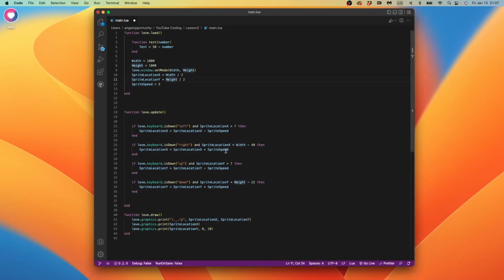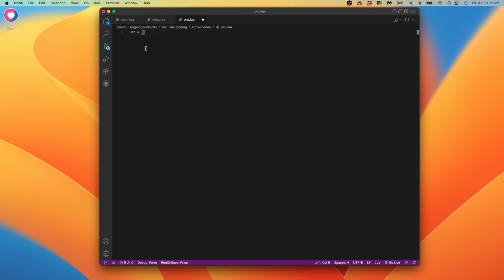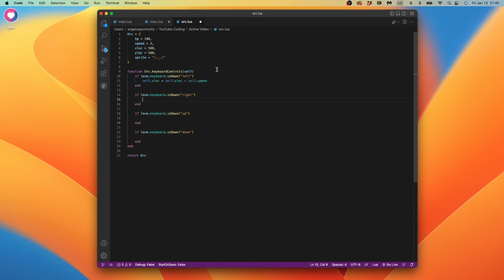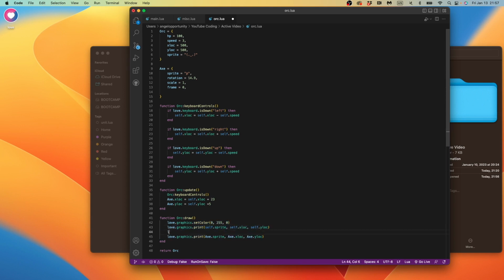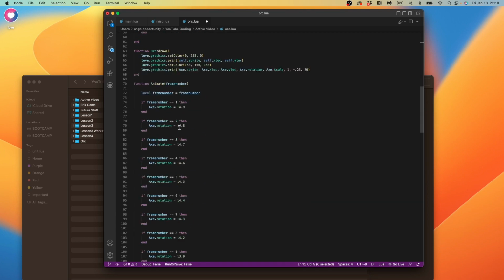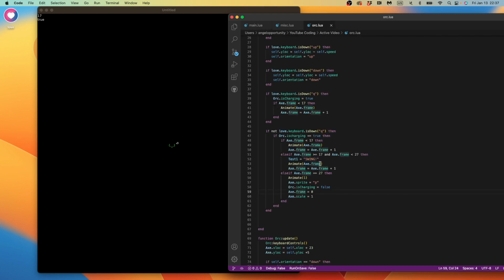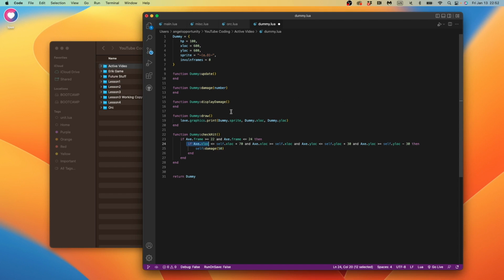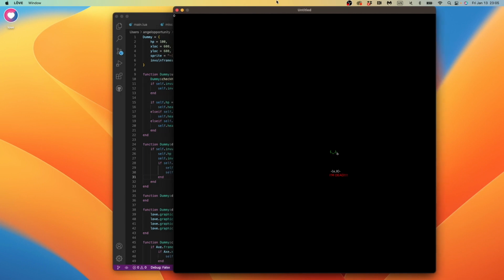Make A Game: Functions and Tables | Love2D Tutorial | Part 3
In part 3 we learn to make our own functions, which leads into a chargeable attack animation. We also look at tables, which allows us to create an "Orc" object.

This tutorial uses Love2d, which can be downloaded here (works on Windows, Mac, and Linux)

GitHub Link: Available Soon